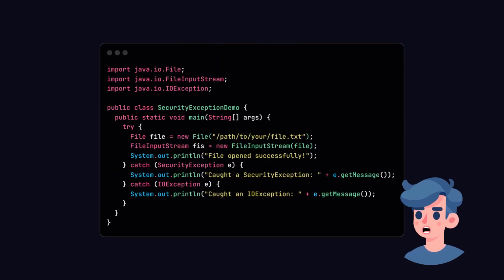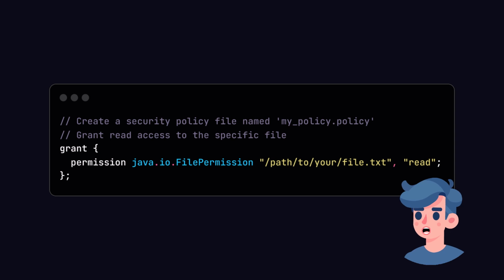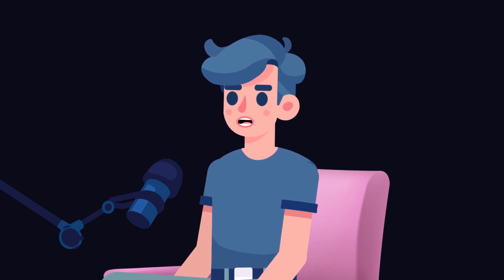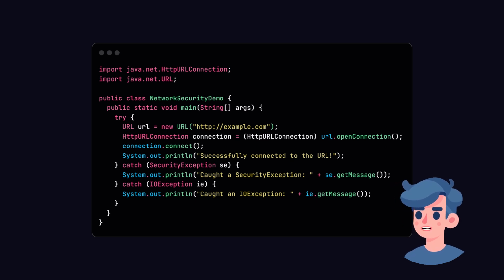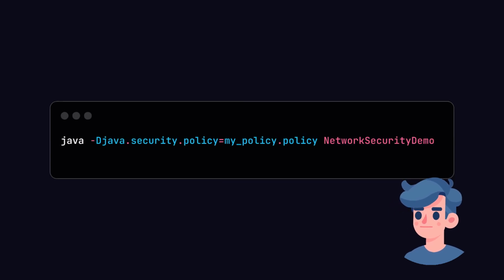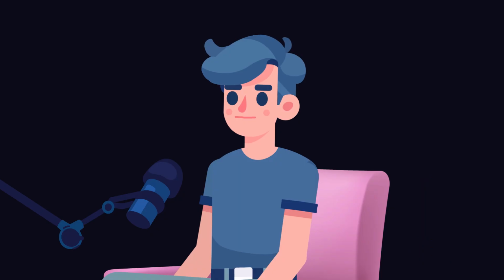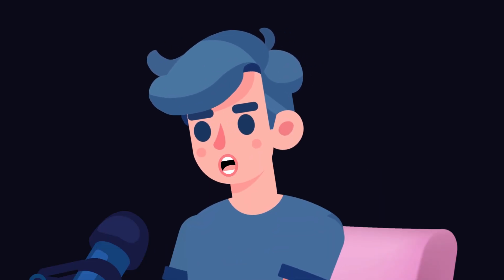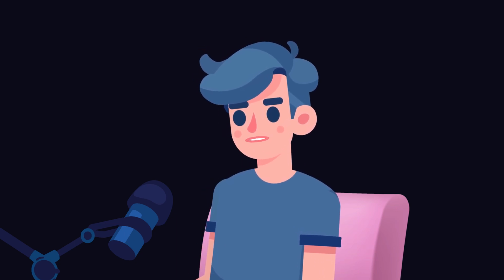Mastering Debugging: Navigating Java Security Exceptions